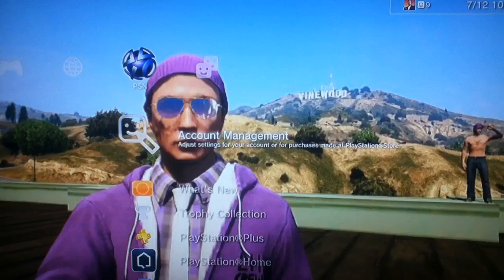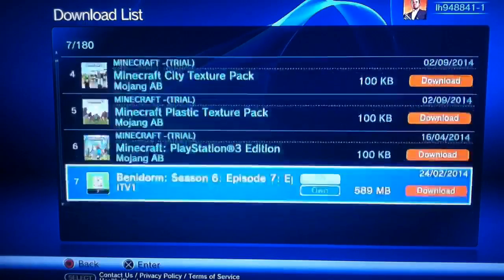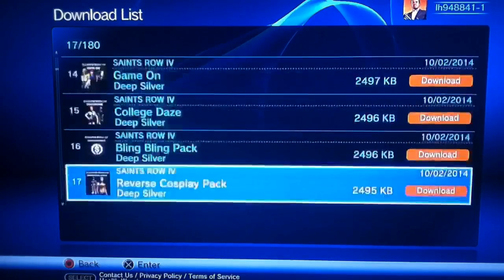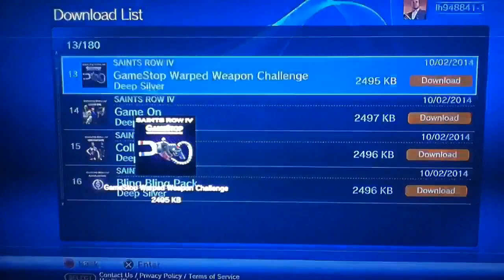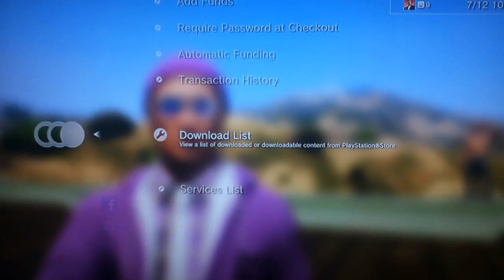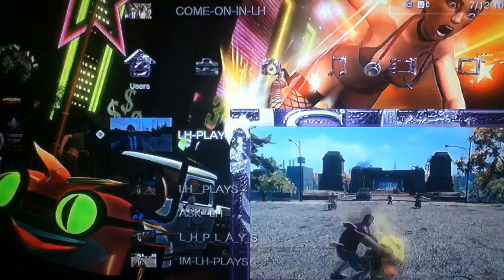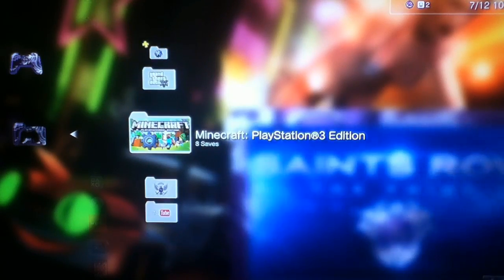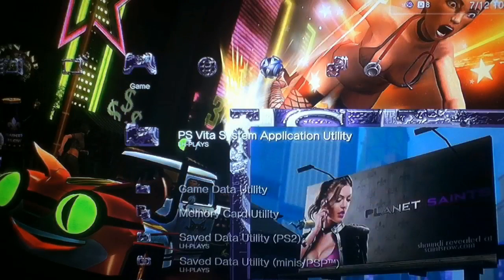How To Transfer DLC, Games, Videos To Multiple Accounts On Your PS3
In This Video I Will Be Showing You How To Transfer DLC, Videos, Games etc. To Other PSN Accounts (EASY)